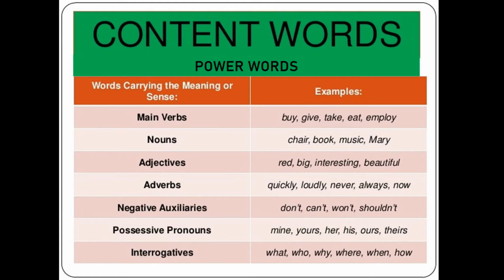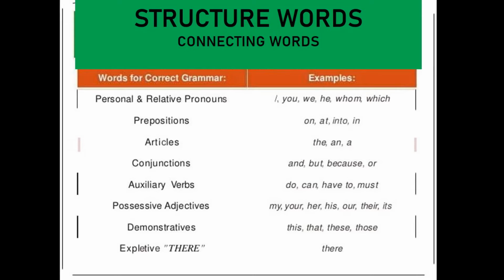2 Improving Your English Speaking Word Stress in Sentences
If you can pick up the important words in a sentence you can better understand someone speaking English fast.  English-speakers stress (say it stronger) certain words more than others.  These are what are called "The Content Words" or "Power Words."  These "Power Words" usually carry the words with important information.